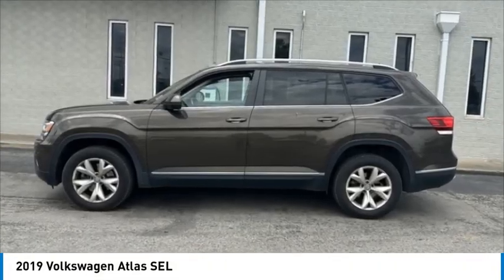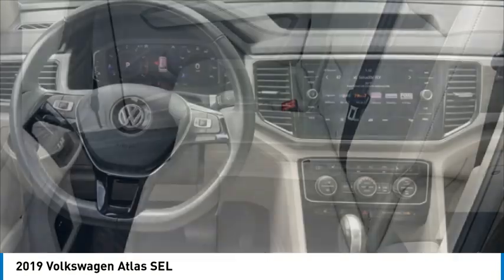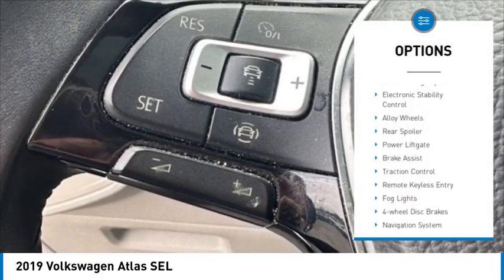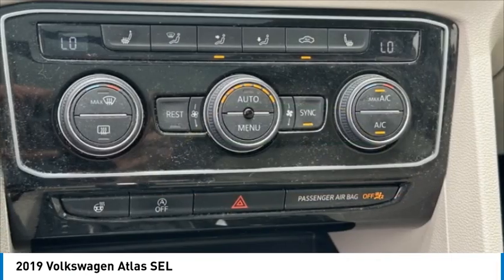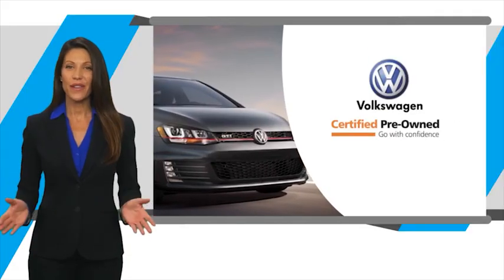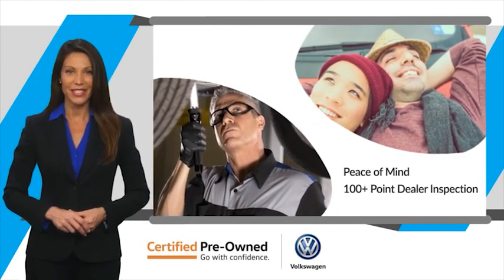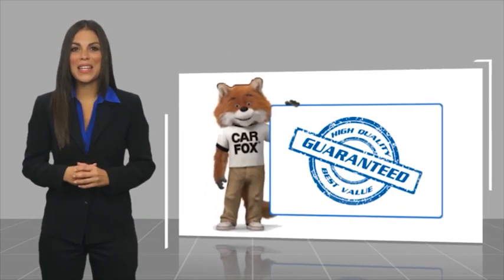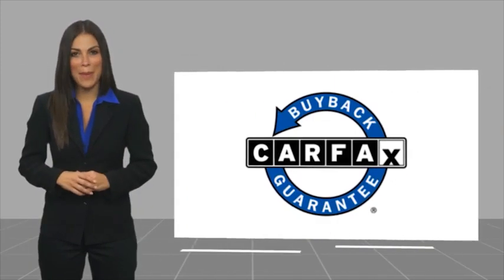2019 Volkswagen Atlas SEL in Chattanooga 63248P